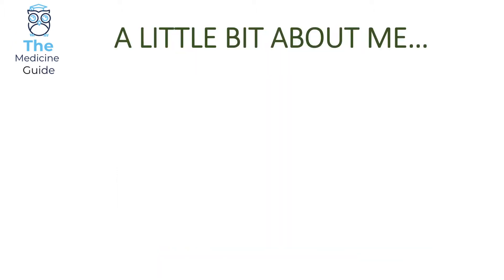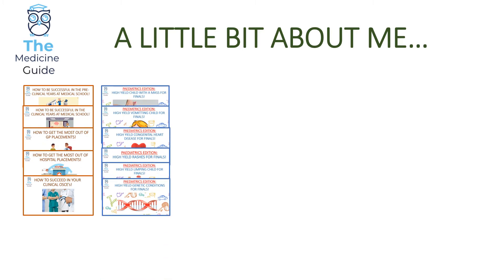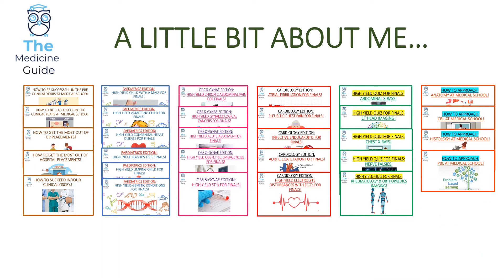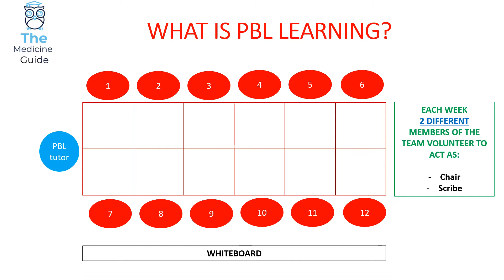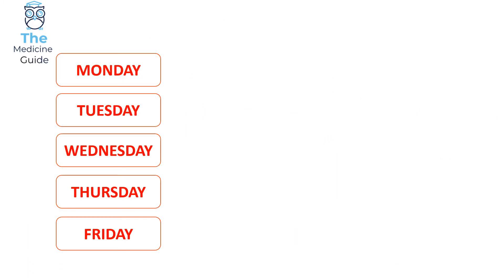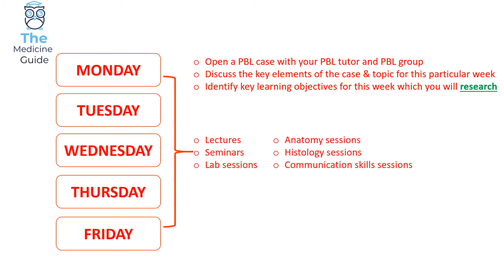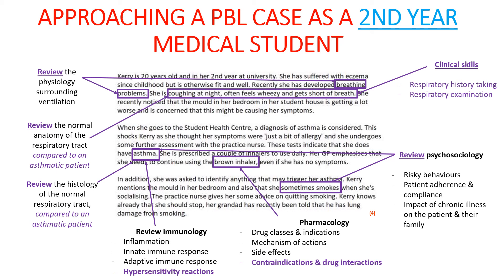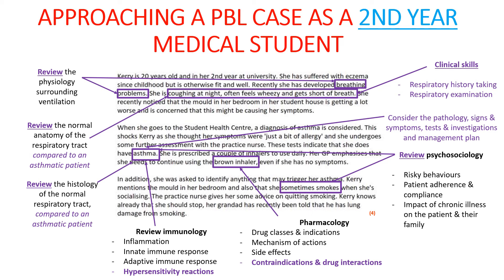HOW TO APPROACH: PBL AT MEDICAL SCHOOL!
Summarises PBL teaching at medical school with an example PBL case to discuss. Includes tips on how to successfully tackle PBL!